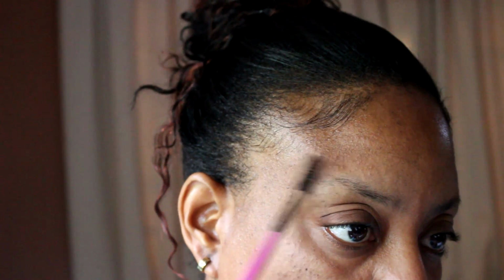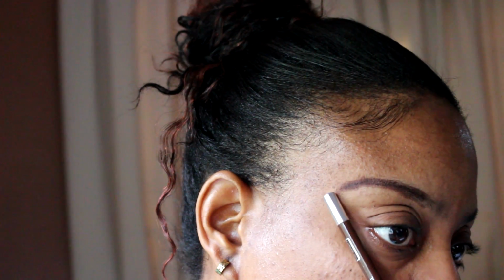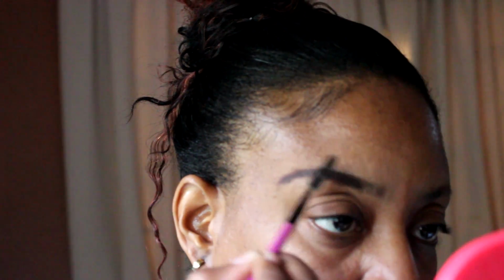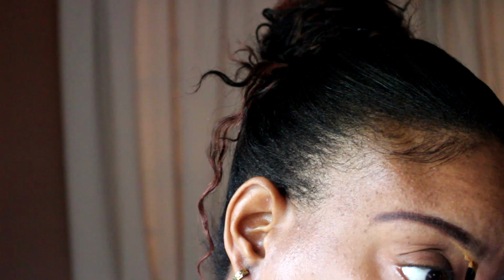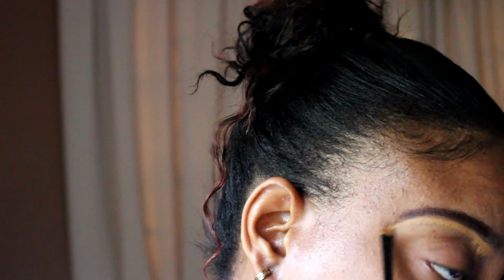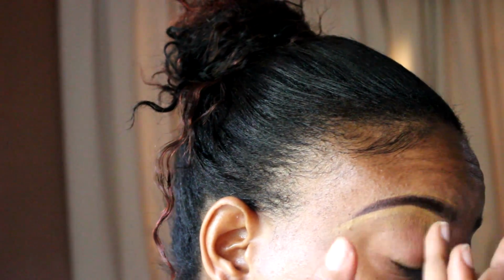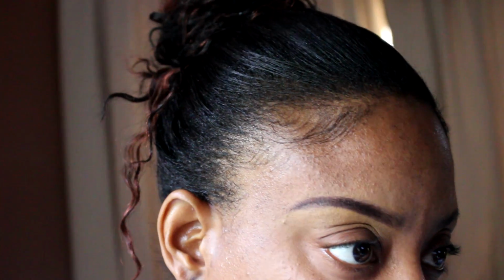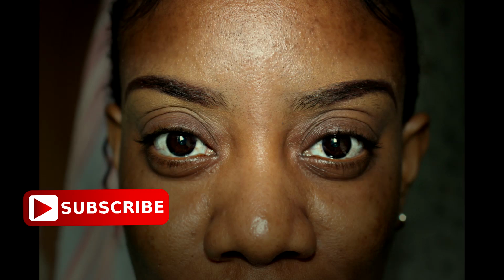Eyebrow Tutorial for Beginners | 2016 | Easy | For Work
Eyebrow tutorial for beginners 2016. This is an easy eye brow tutorial for beginners. This eyebrow tutorial makes it easy and quick to get ready for work in the mornings.
All you will need are four things, a spoolie brush, an angled brow  brush, concealer that is your skin shade and an eyebrow pencil.

Doing your eyebrows is simple. First ensure that the eyebrows are well groomed and clean. Next brush them with your spoolie brush in an upward direction. Use the eyebrow pencil to outline your brows at the top and bottom starting a little way back from the front of the bows,. Then fill in the sparse areas of the brows. Brush through with spoolie brush for natural looking brows, Use foundation to clean up the top and bottom of the brow making sure the tip is thin but the eyebrows look natural. Blend the front of the brow so as not to have harsh lines. DO so using the angled brow brush. Make sure the foundation or concealer is well blended and you do not have halo brows. Repeat on your other brow. There you have it a tutorial for natural looking brows for beginners.

Products used

BH Cosmetics spoolie brush
Clean Color Angled brush
Eyebrow pencil
Black Opal  foundation Truly Topaz